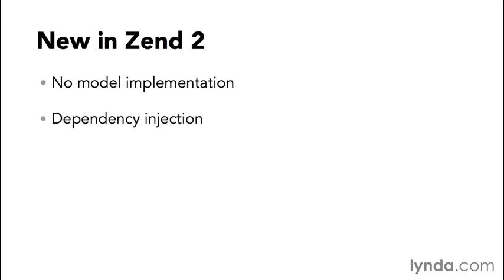315196 02 02 XR15 zend conceptsmp4